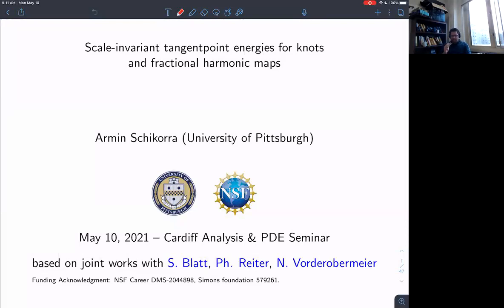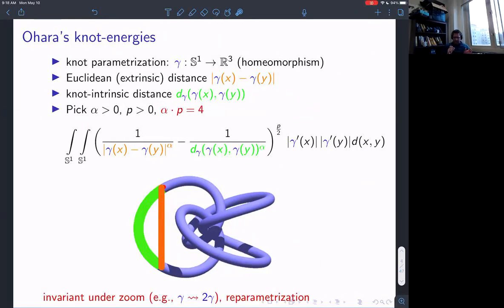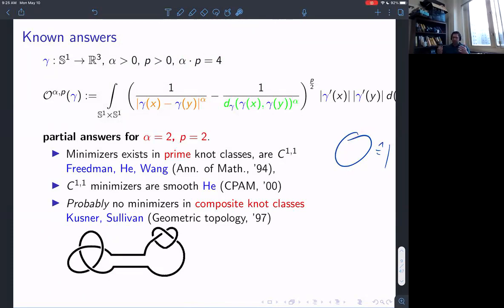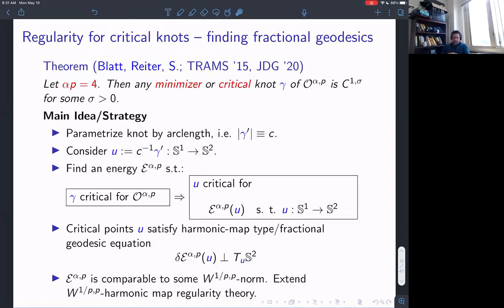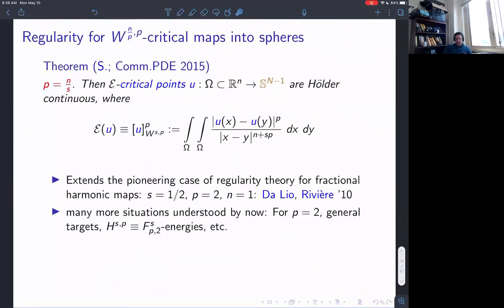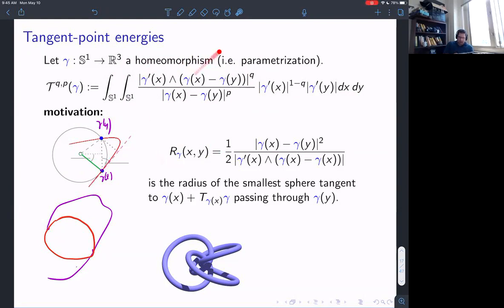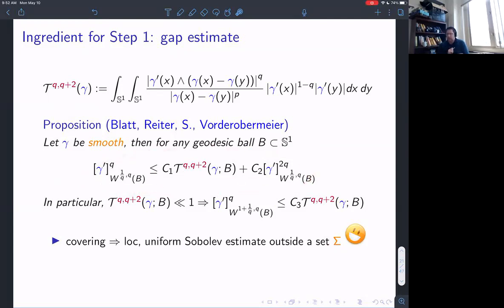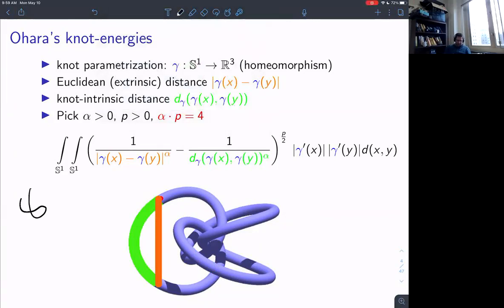Armin Schikorra (Pittsburgh) - 10 May 2021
CARDIFF ANALYSIS SEMINAR 10 May 2021

Armin Schikorra (Pittsburgh)
Scale-invariant tangent-point energies for knots and fractional harmonic maps

I will report about the theory of minimizing and critical knots under a set of scale invariant knot energies, the so-called tangent-point energy. We obtain lower semicontinuity and weak Sobolev-convergence of minimizing sequences to critical points away from finitely many points in the domain. Extending earlier work on Moebius-, and O'Hara energies we also obtain regularity for such critical points.

This is based on joint work with S. Blatt, Ph. Reiter, and N. Vorderobermeier.